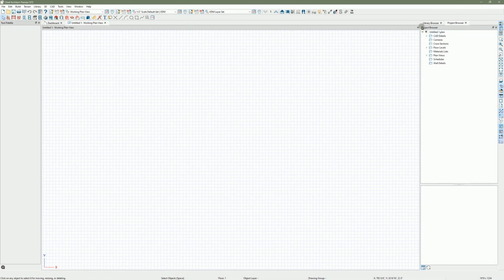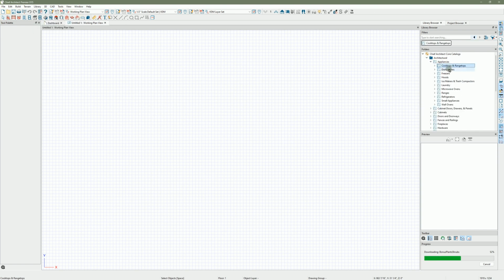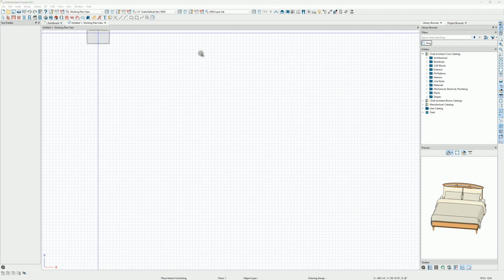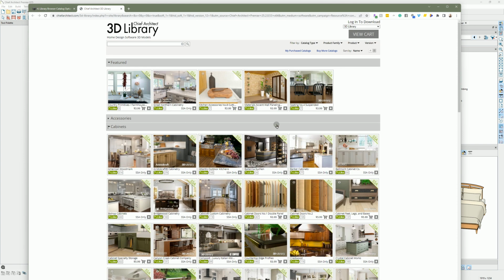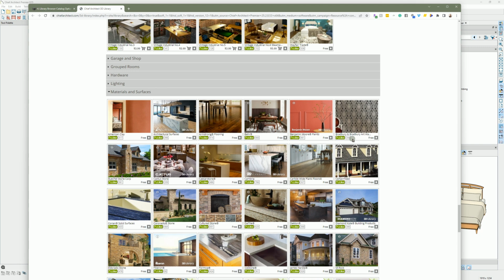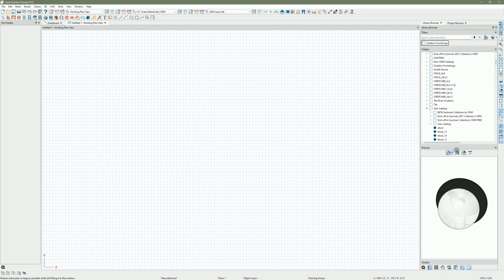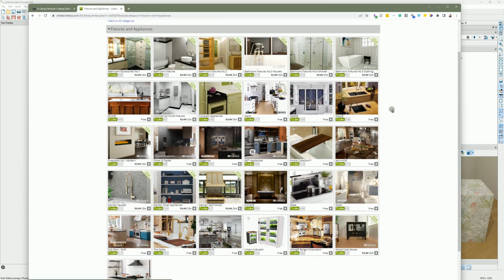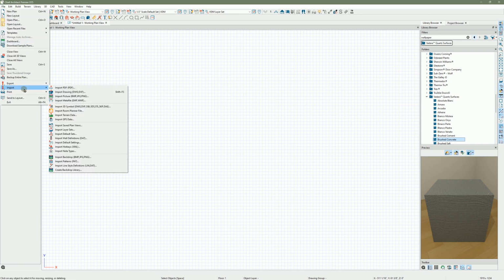📚 Chief Architect Library Browser | Core, Bonus, Manufacturer & User Catalogs Explained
Not sure what all the different catalogs in Chief Architect are for? In this video, we’re breaking down the Library Browser Catalog Options so you can start sourcing, customizing, and organizing your materials and objects like a pro.

Whether you’re just getting started or looking to level up your material libraries, understanding how catalogs work is essential to streamlining your design process.

📌 What You’ll Learn:

How to navigate the Edit Page of the Library Browser
The difference between Core, Bonus, Manufacturer, and User Catalogs
What’s included in Core Catalogs by default
How to access and install Bonus Catalogs (available with SSA/subscriptions)
How to use Manufacturer Catalogs like Sherwin Williams, Caesarstone, Brizo, Kohler, and more
How to build and organize your own User Catalog for custom materials, objects, and favorites
Why starting early with folder organization is a game changer

💡 Pro Tip: Start organizing your User Catalog from day one. Use folders to keep things efficient and easy to find as your library grows.

🛠️ This video is designed for interior designers, but just as useful for architects, contractors, and other design professionals using Chief Architect.